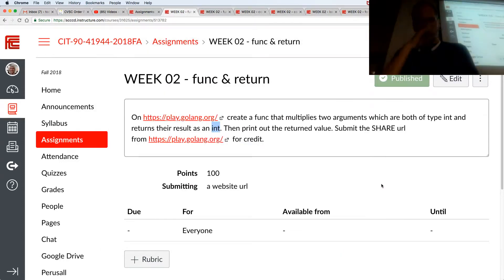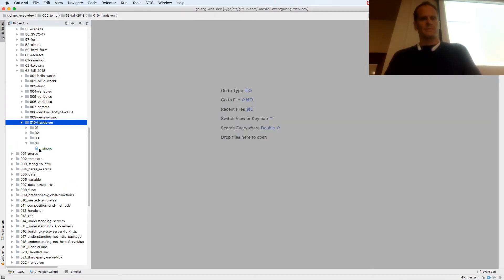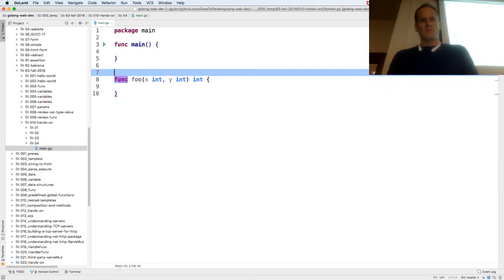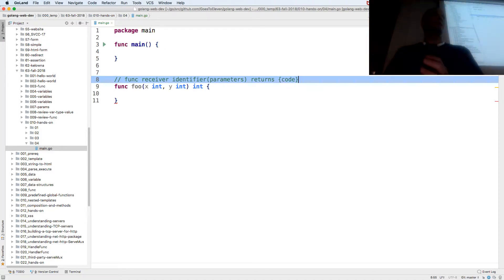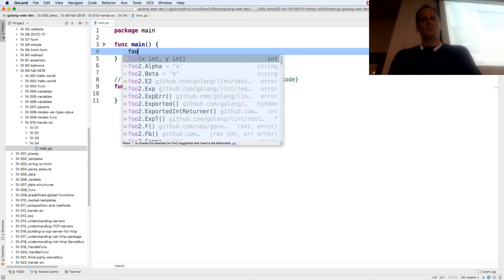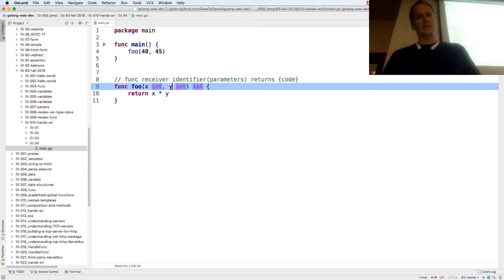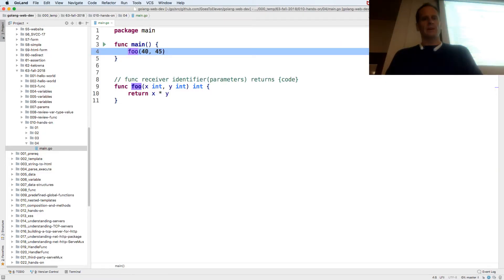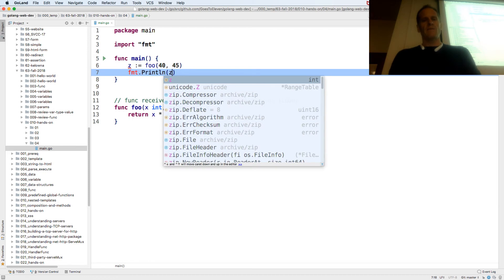Golang Func Return